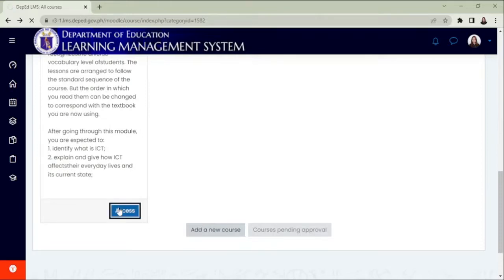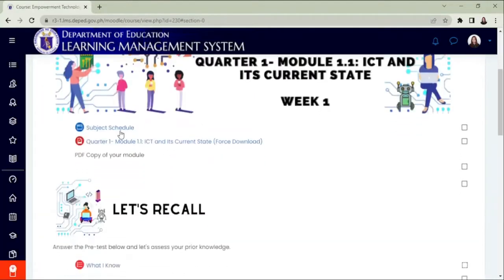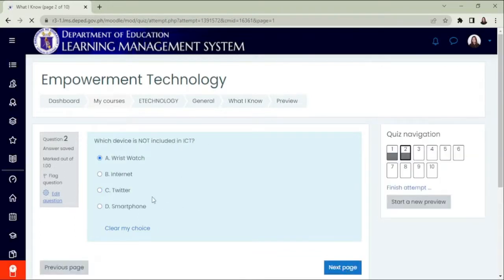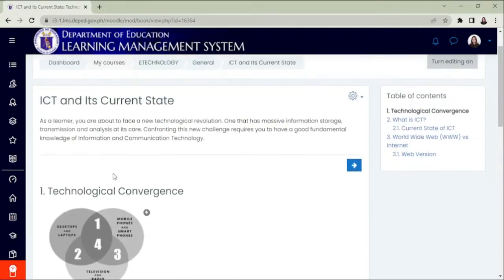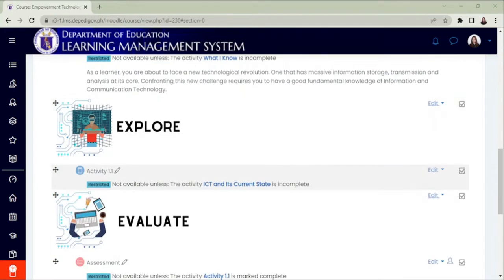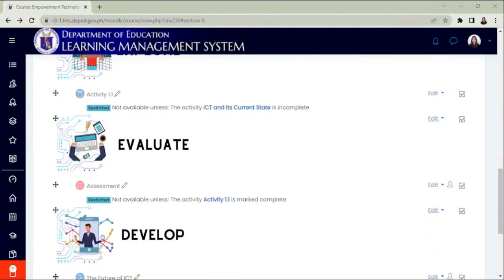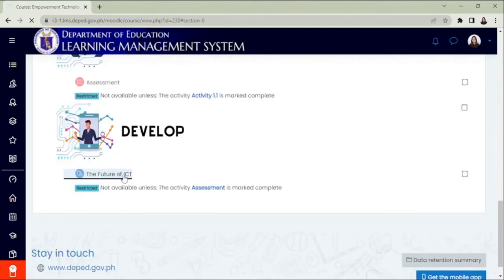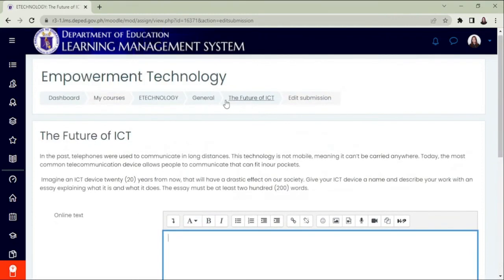Empowerment Technologies Quarter 1 - Module 1.1: ICT and Its Current State Showcase